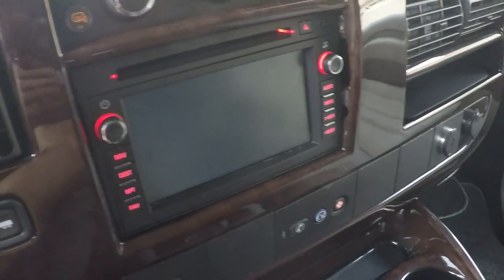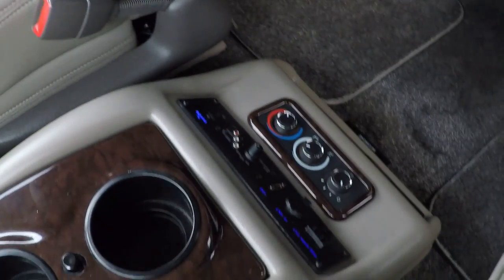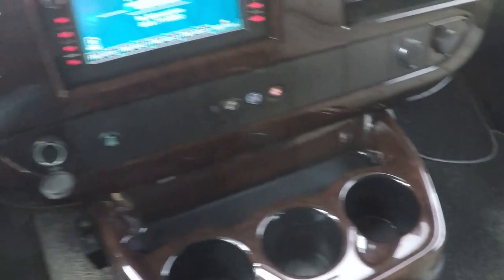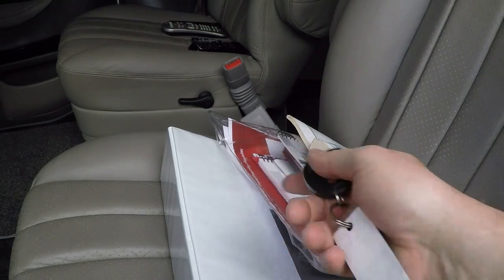HD VIDEO 2012 GMC SAVANA EXPLORER SE CONVERSION VAN FOR SALE INFO WWW SUNSETMOTORS COM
for more photos and a walk around YouTube video, Clean Carfax nonsmoker southern van no rust, Sharp 2012 GMC Savanah Explorer Conversion Van, Special Edition High End Medallion Series, raised sport roof, 5.3L V8 Vortec engine, Only 38k miles, Living room on wheels, Heated powered leather seats with lumbar support, Keyless remote entry, Remote engine start, Automatic headlamps, LED daytime running lights, AM/FM/XM/CD/AUX Sound system with amp & subwoofer, Navigation system, cruise control, outside temperature and compass, trip computer, Onstar, Traction control, Stabilatrak, 12 volt outlets and USB ports, front and rear climate control, back up camera and park assist sensors, Cooler for drinks, plenty of cup holders some even lighted, swivel middle seats, 26” Vizio Smart TV with Netflix Hulu and more, DVD player, IPod connector, Tracvision in motion DirecTV Satellite antenna and receiver, 4 wireless headsets, led opera lights with dimmer, Xantrex pro xm 1000 watt Inverter, 20 inch Eagle V series chrome wheels with new Pirelli tires, wrap around ground effect body package, 2 tone paint, tinted windows, custom front grille, power moonroof, power rear seat folds into a bed, all window shades, like new condition inside and out, just serviced, price to sell over $70k new!!, remainder of factory warranty, 04/17/2018 or 60,000 miles drivetrain warranty, competitive financing and worldwide shipping is available, call or text Frank anytime